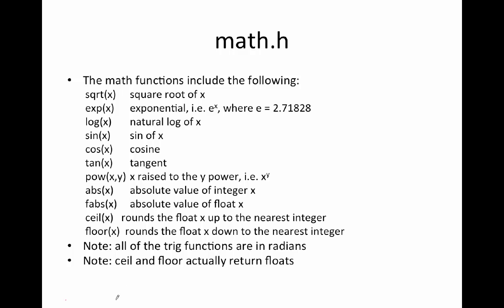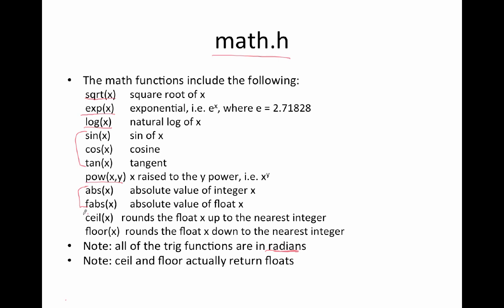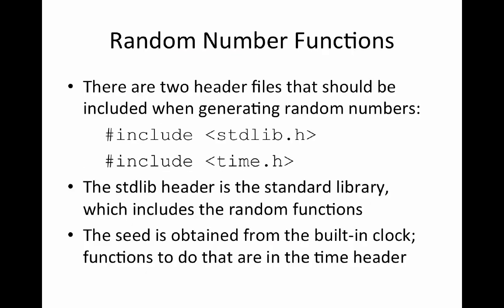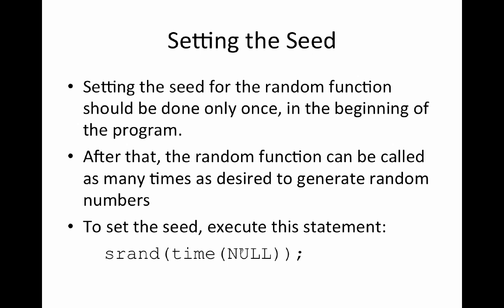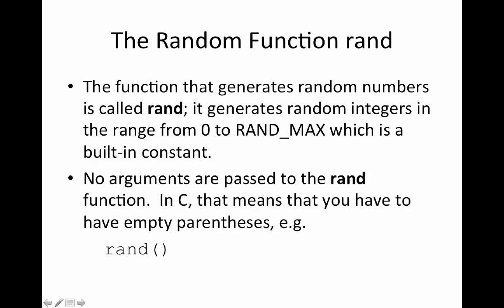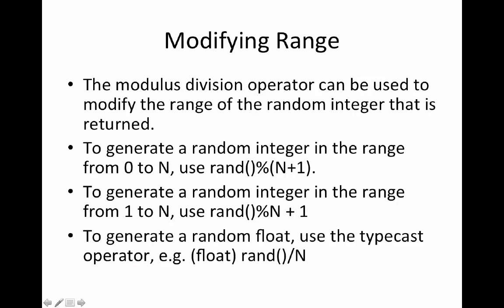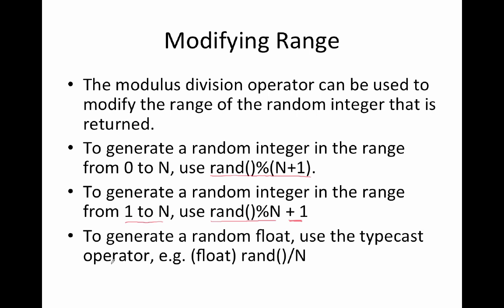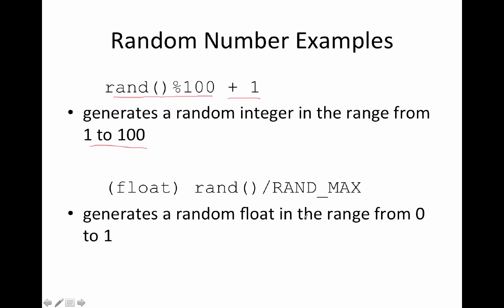C Chapter 1 A4 Built-In Functions